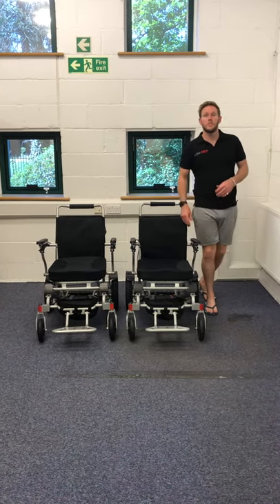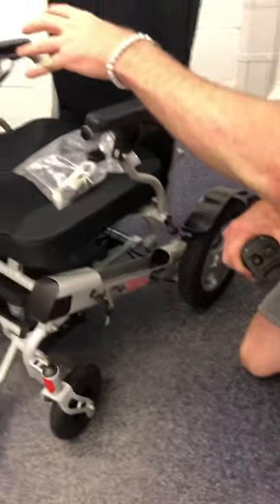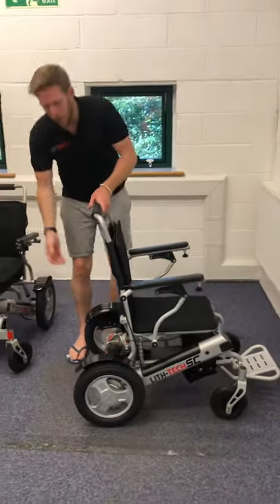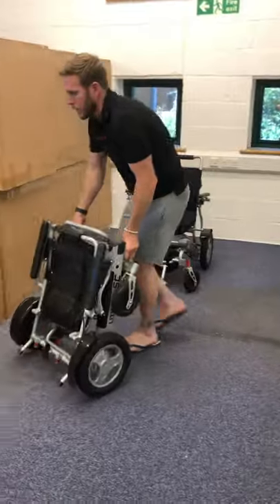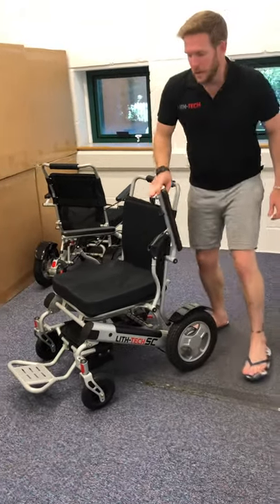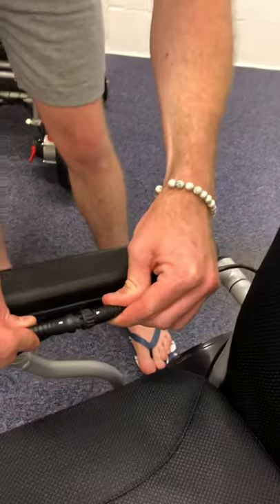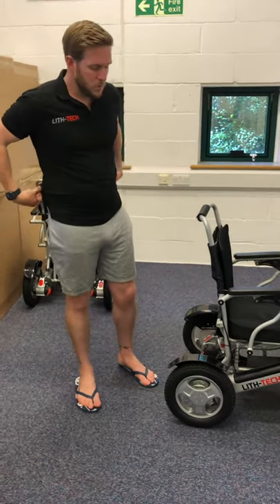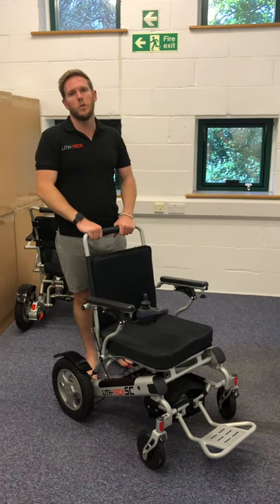How to fold an electric wheelchair (LITH-TECH SMART CHAIR & SMART CHAIR XL full demo)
So in this video we introduce to you our new LITH-TECH SMART CHAIR and SMART CHAIR XL folding electric wheelchairs.

We will run through the basis operations of the chair, say who it’s most suitable for, demonstrate it’s turning circle and show you the new anti theft battery technology this chair comes with.